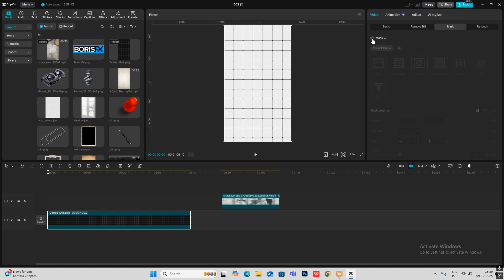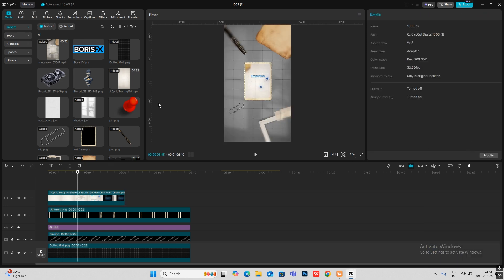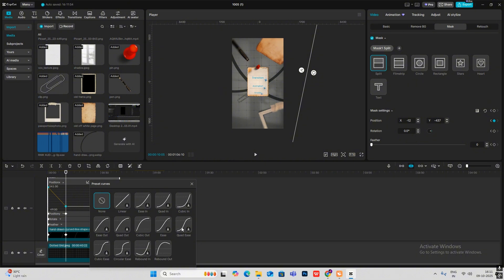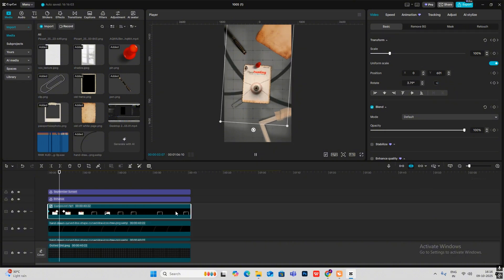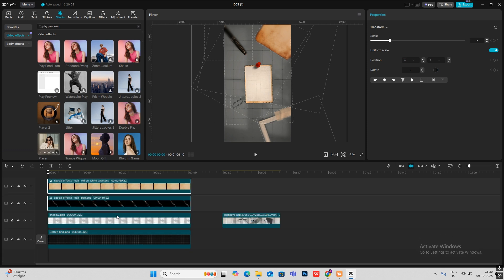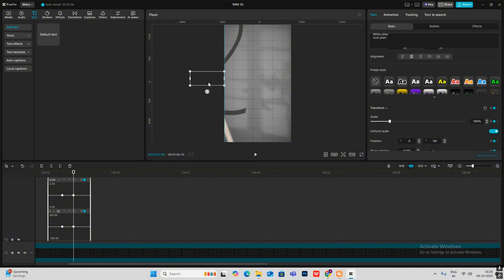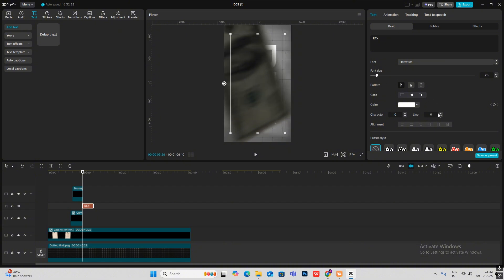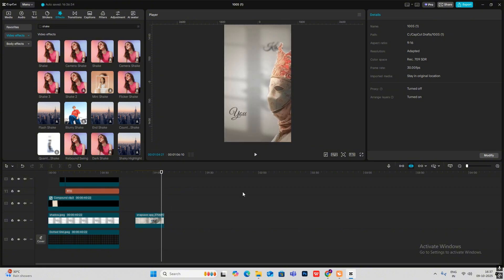Master this VIRAL REEL EDITING IN CAPCUT TO EARN $100 PER VIDEO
Learn how to master viral reel editing in Capcut to earn $100 per video with this tutorial! Perfect for aspiring video editors looking to make money online. Start editing like a pro today!

CREDITS: THIS VIDEO WAS ORIGINALLY CREATED BY ARYAN.VIZUALS